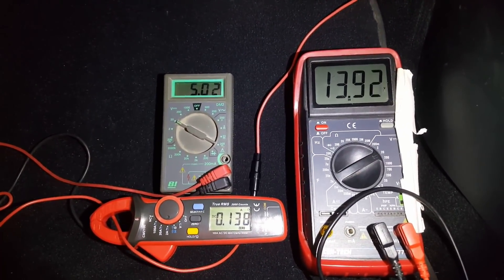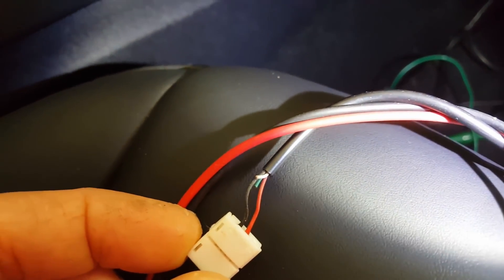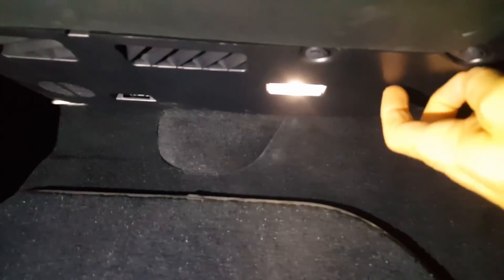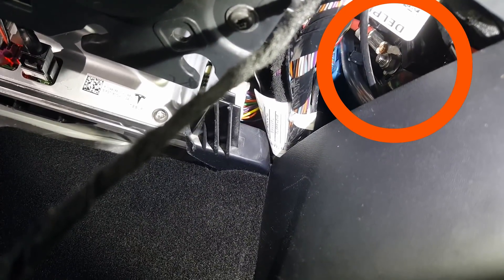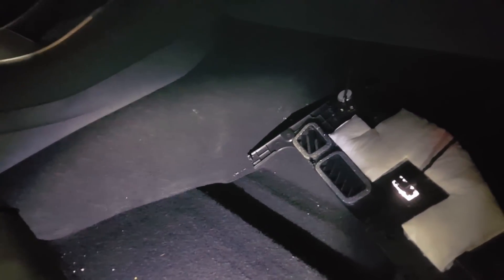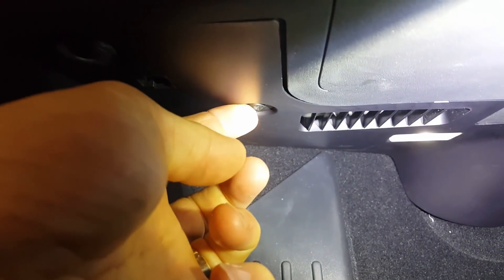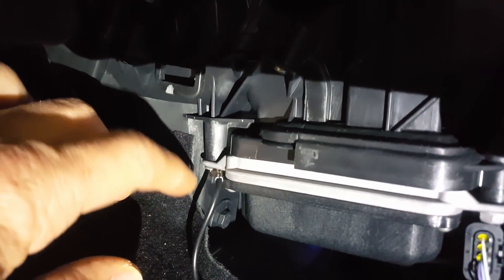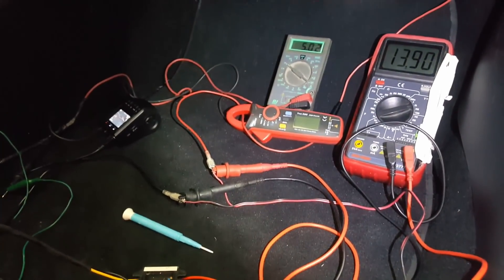Tesla Model 3 constant 5V source for dashcam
Update2: There is a constant 12V source at the dome light, which is a better option than tapping VCRIGHT or VCLEFT – see this thread for details Video on removing the dome light

Update: If you need a constant 12V source instead of 5V, use a buck-boost regulator. Something like this I was thinking most dashcams are using 5V, but apparently some really do require 12V (e.g. Blackvue)

There is a 12V source (that drops to 9V when the car sleeps) available from either the driver’s or passenger’s footwell. Adding a fused connection with a voltage regulator can be used to supply a constant 5V for a dashcam (or other USB device).

Voltage regulator

Note: I have not tested this long-term, but my guess is that the car won't be "surprised" by a power draw connecting to either of these locations since they are downstream from the power distribution system. Bypassing the power distribution system by connecting directly to the 12V battery has given some people errors (from what I've read on forums) since the car detects any voltage drop at the battery (other than it's own usage) as a problem with the battery.